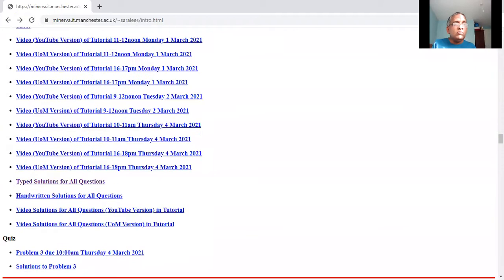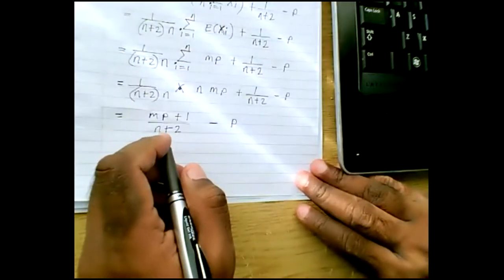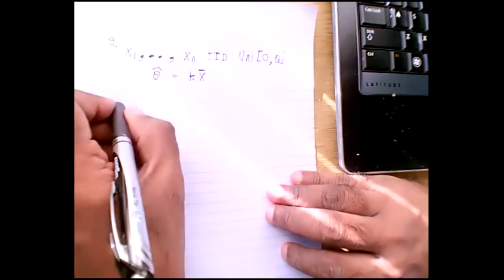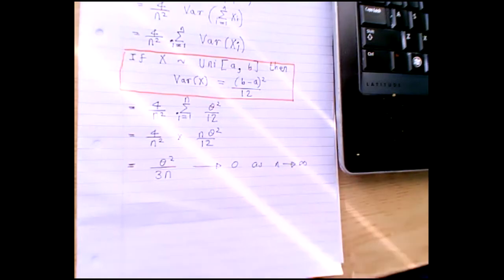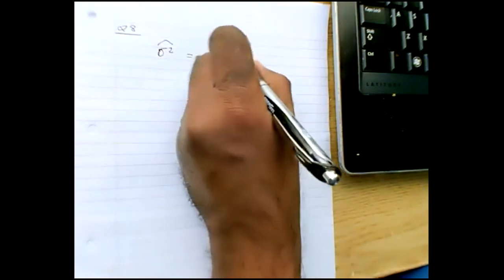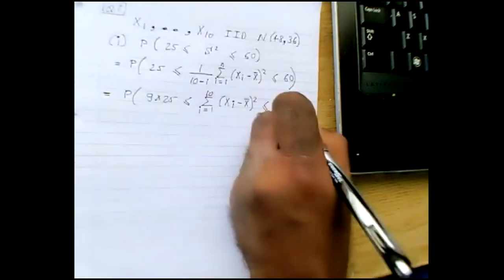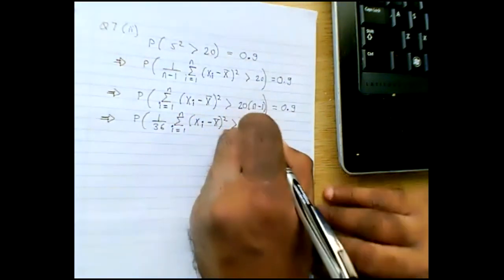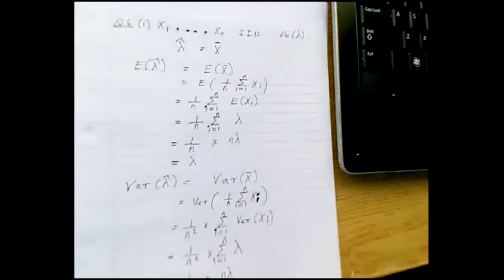Tutorial Session 16-17pm on Monday 15 March 2021